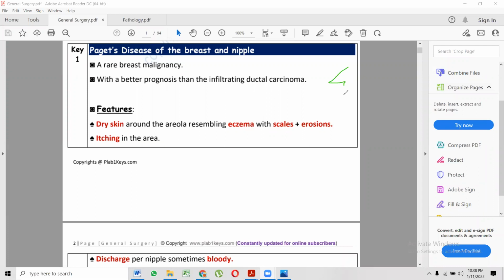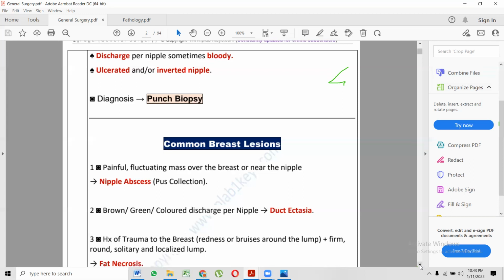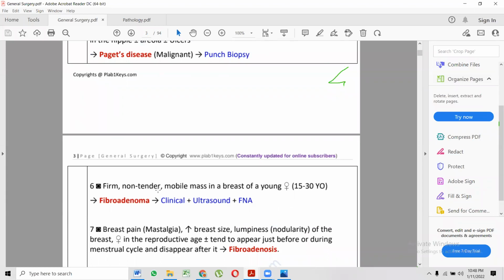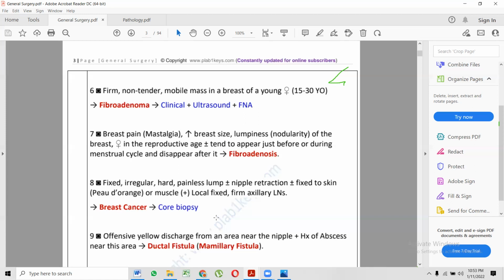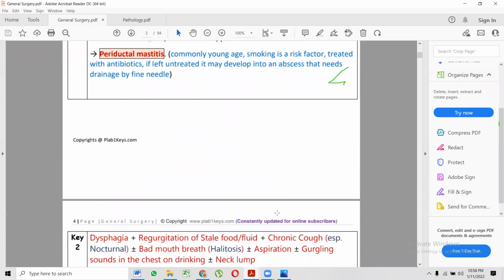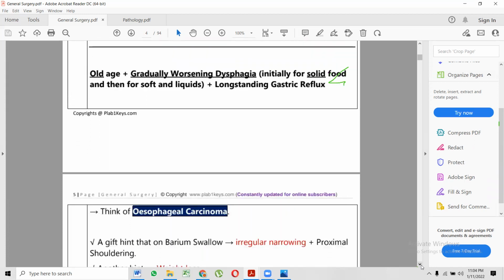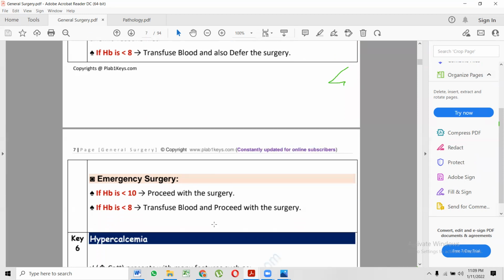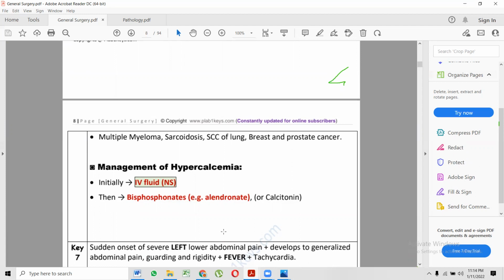Plab 1 Lecture General Surgery Plab keys Part 1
This video contain plab keys of general surgery explanation for plab 1.